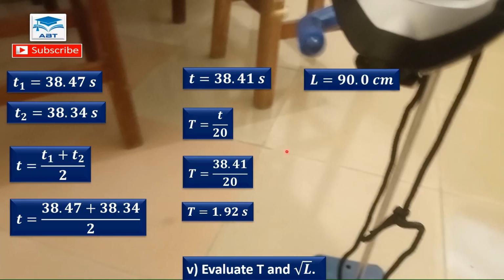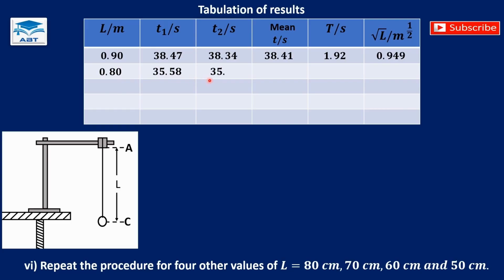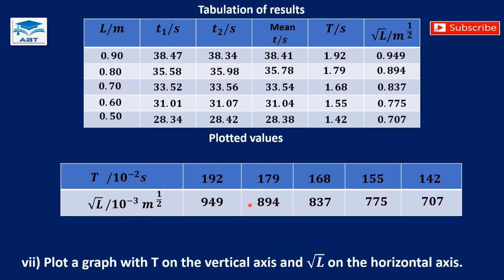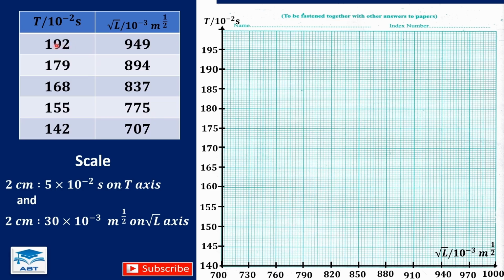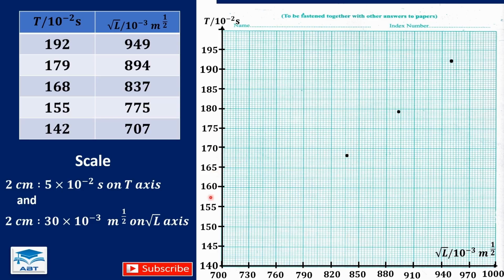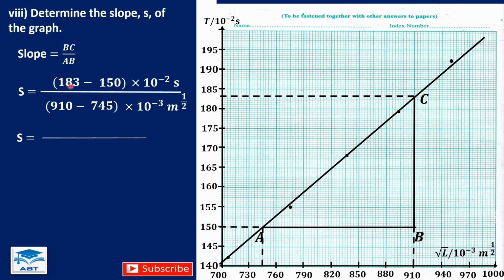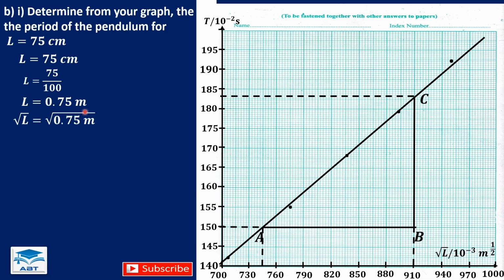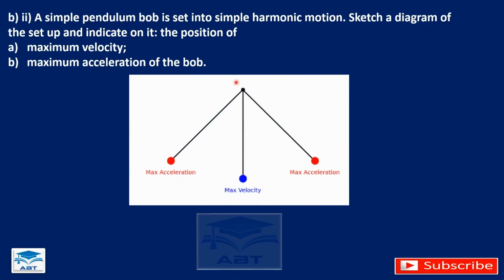Simple Pendulum Experiment - WASSCE 2018 Physics Practical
In this video, we solve the WASSCE 2018 Physics Practical on the simple pendulum. We set up the pendulum, take readings of time for oscillations, calculate the period, and plot a graph of period against the square root of the length. From the slope of the graph, we determine the acceleration due to gravity. This video will guide you step by step through the experiment, calculations, and graph work.